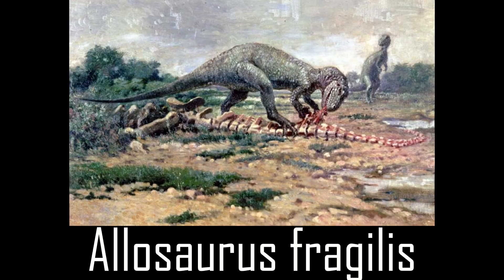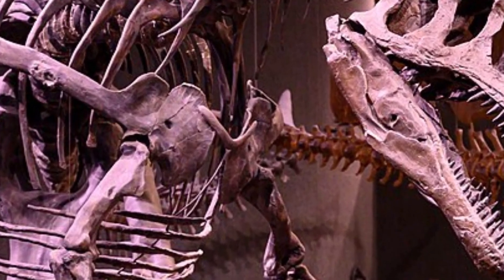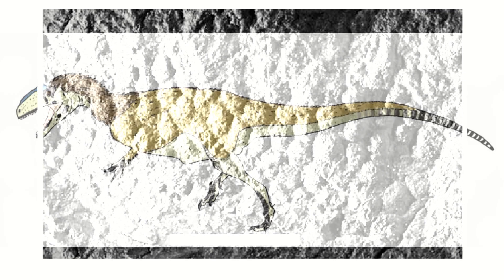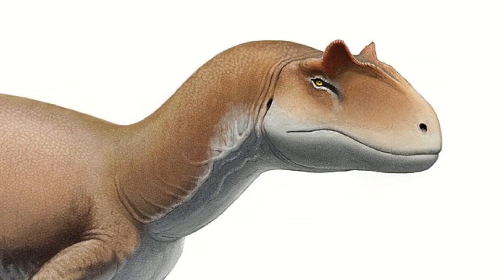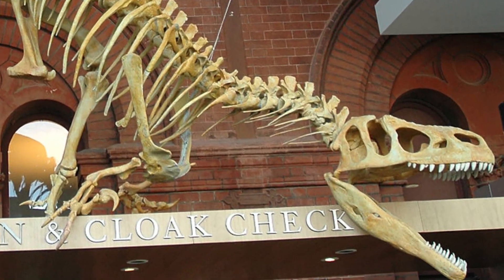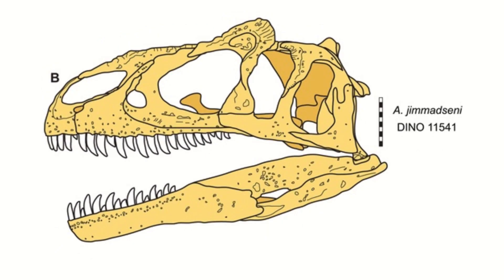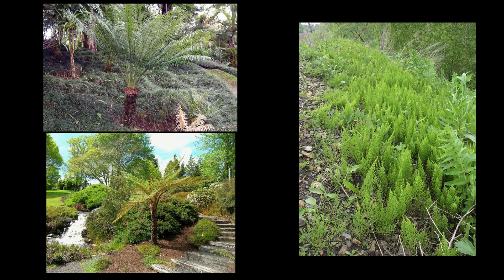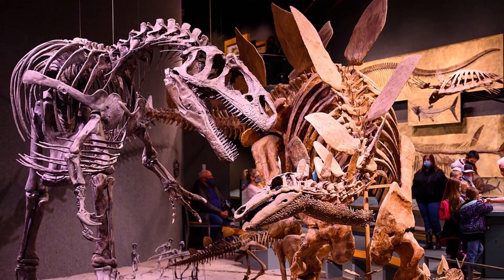Allosaurus | The apex predator of the Jurassic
Let's talk about the apex predator of the Jurassic: Allosaurus...

Want the tools you’ll need to find your own fossils? Check these guys out

Chapters:
0:00 Intro
0:45 Discovery
1:42 Description
7:57 Support
8:26 Environment
10:28 Hunting
13:20 Big Al Teaser

Image credit:
A Morrison Formation scene by Brian Engh, dontmesswithdinosaurs.com.